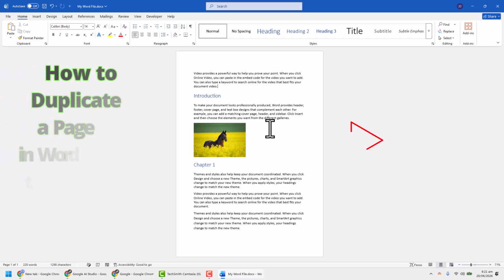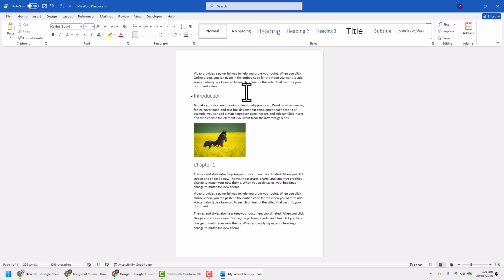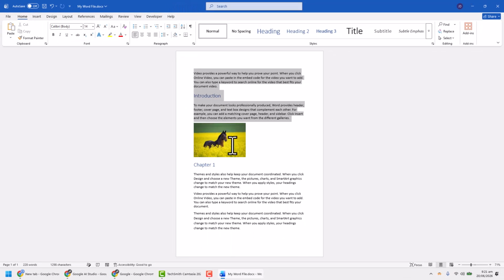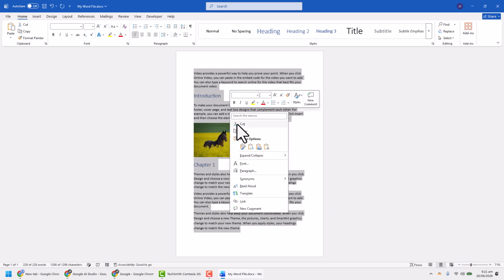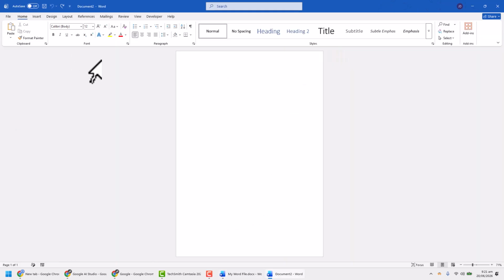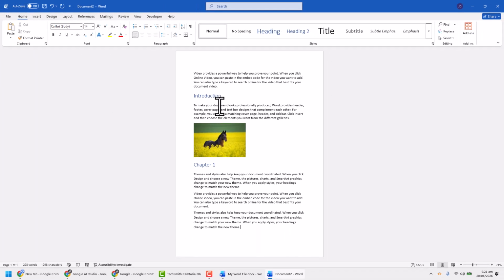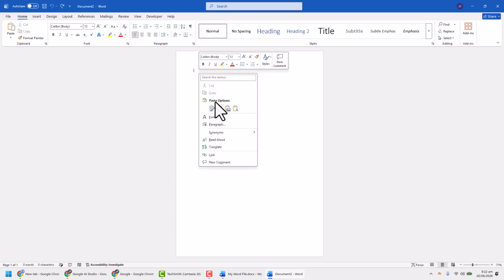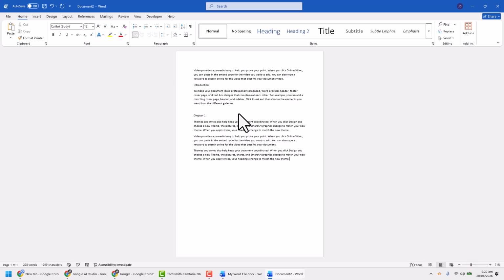How to Duplicate a Page in Word to Another Document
Learn how to duplicate a page in Word to another document in just a few simple steps. In this beginner-friendly tutorial, you'll see how to copy content from one Microsoft Word document and paste it into a new document while keeping the formatting, images, and layout intact. This quick guide is perfect for students, teachers, office workers, and anyone who uses Microsoft Word.

In this video, you will learn:

• How to select content in a Word document
• How to copy a page in Microsoft Word
• How to create a new Word document
• How to paste content into another document
• How to paste text only without formatting
• How to duplicate Word document content quickly and easily

Whether you're looking for how to duplicate a page in Word, copy a page to another Word document, transfer content between Word files, or duplicate document pages in Microsoft Word, this tutorial will help you get it done fast.